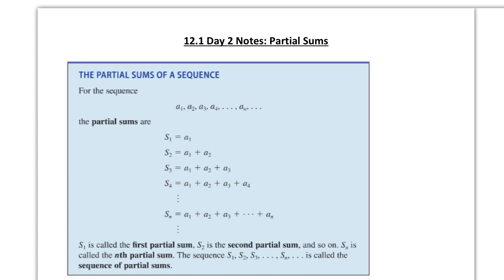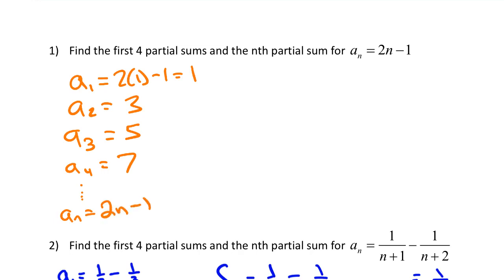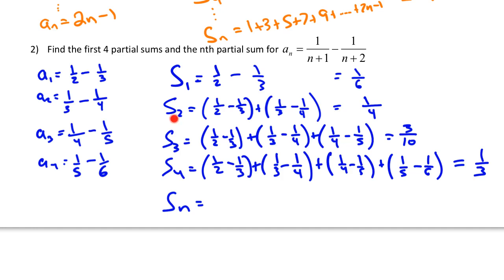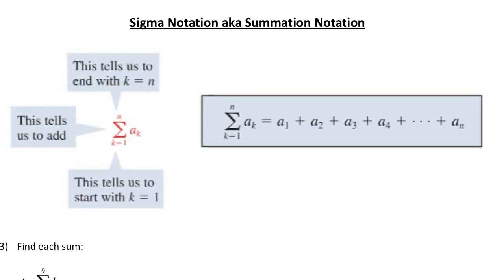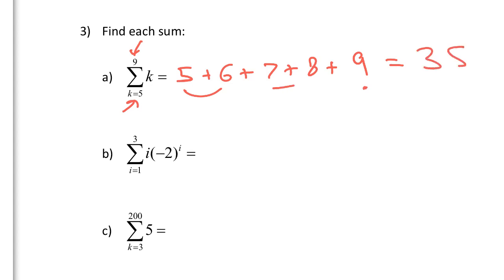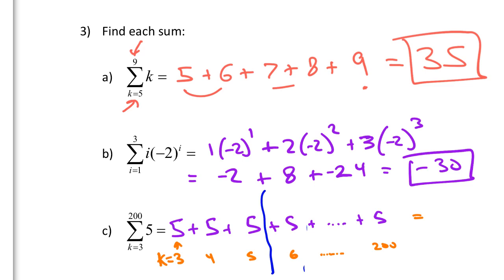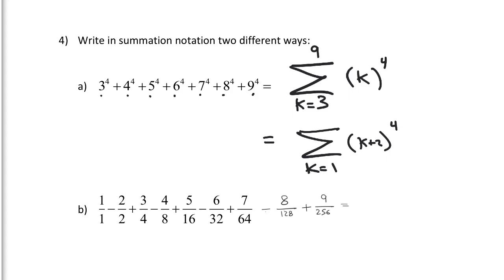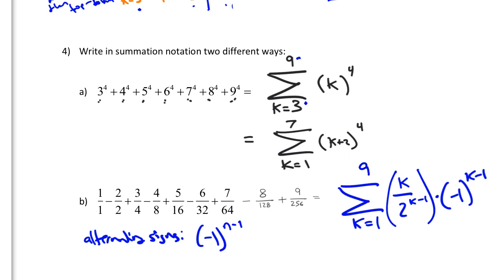PCH 12.1 Sequences Video 2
Partial sums and summation notation.